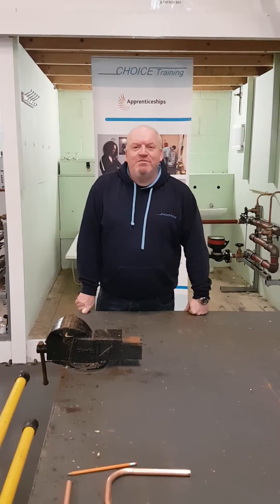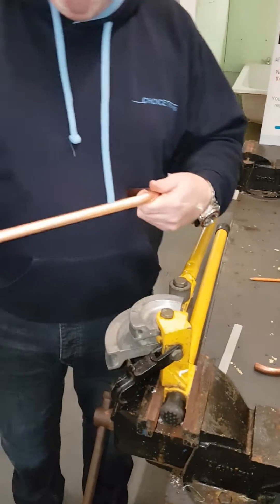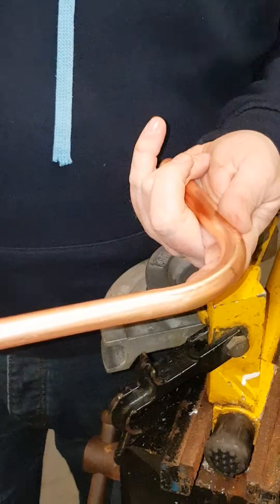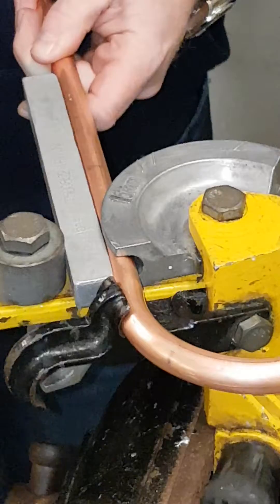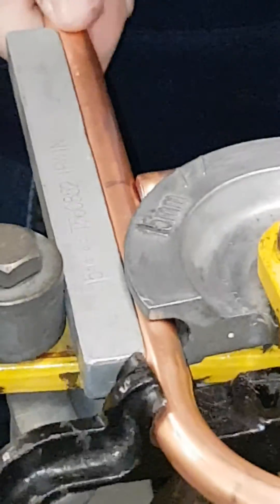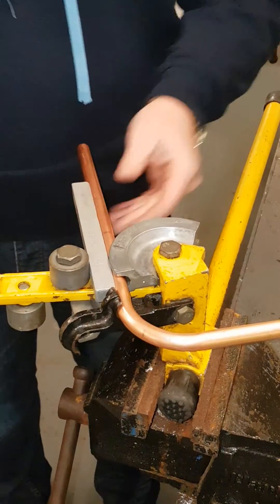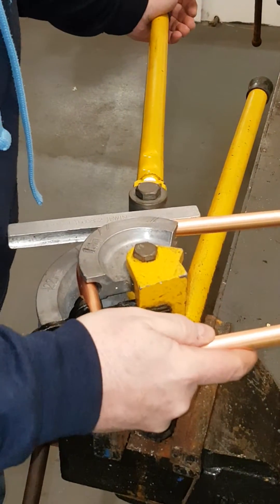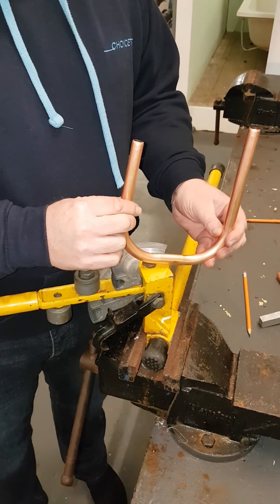How to pull a double 90 bend to measurement with copper pipe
David Faulkner demonstrates how to pull a double 90 degree bend to the correct measurement.